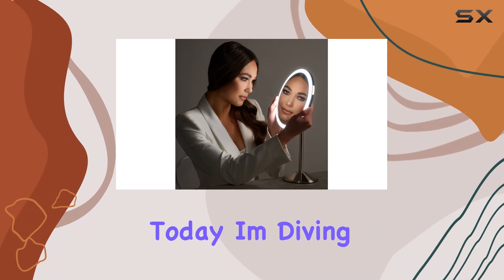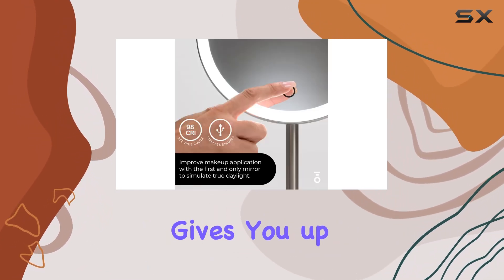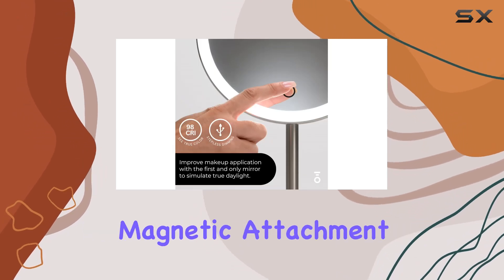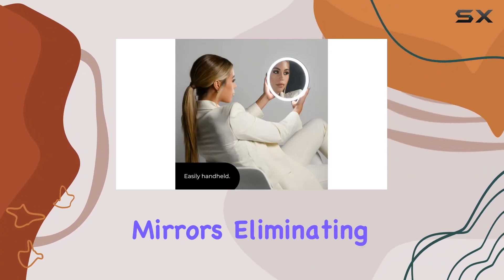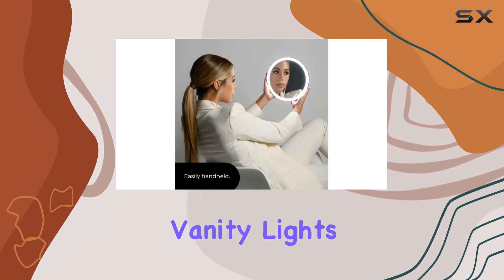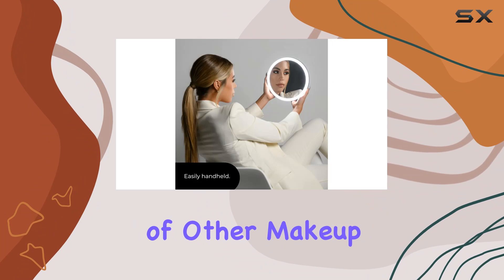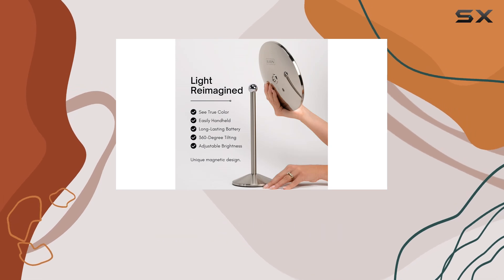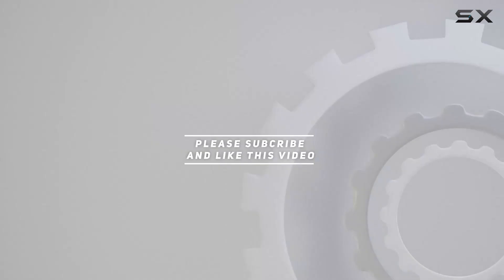Ilios Rechargeable LED Makeup Mirror: Unlock Your Perfect Makeup Routine!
0:00 Intro
0:06 Review

Things that we mentioned in this video:
Cordless Bright LED Makeup : B0BVBZ347G